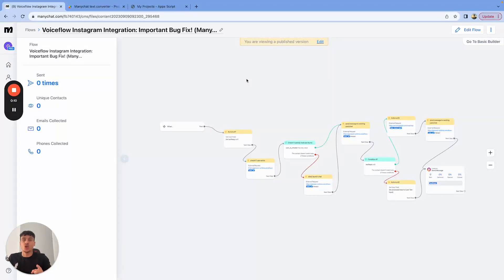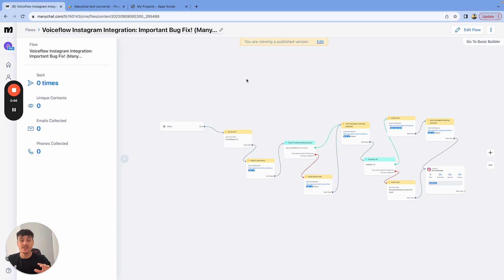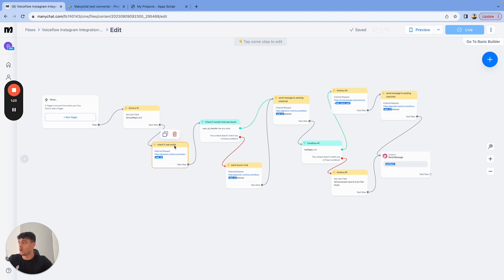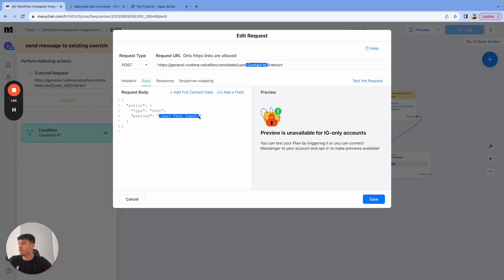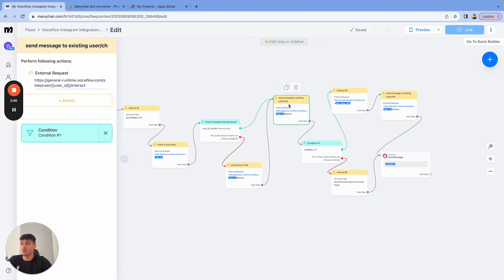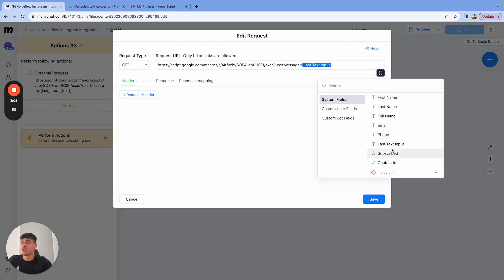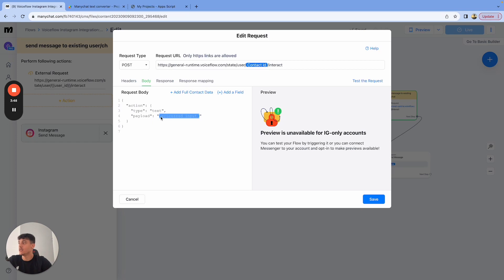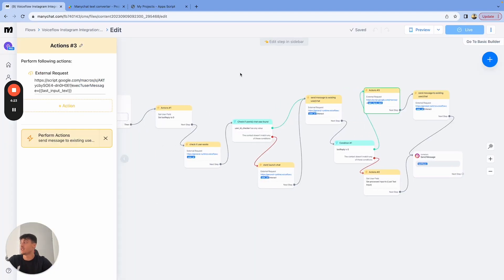VoiceFlow Instagram Integration: Important Bug Fix! (ManyChat)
How to integrate VoiceFlow with Instagram DMs & Facebook Messenger. This video shows an important fix to a bug that occurs when a user sends a paragraph. With this fix, your Voiceflow ManyChat integration will work flawlessly.